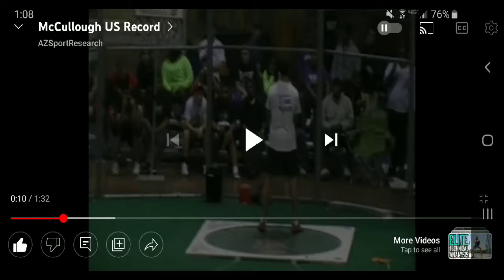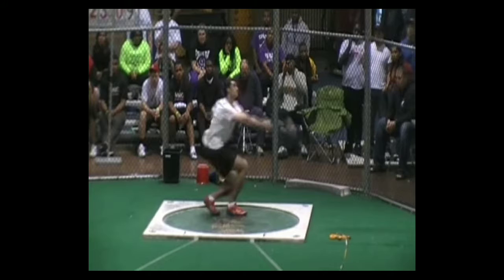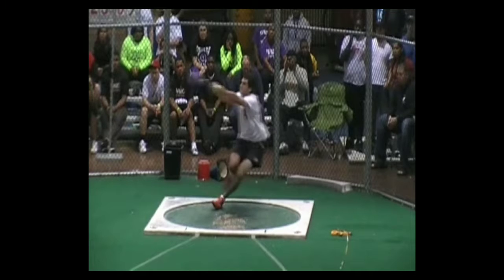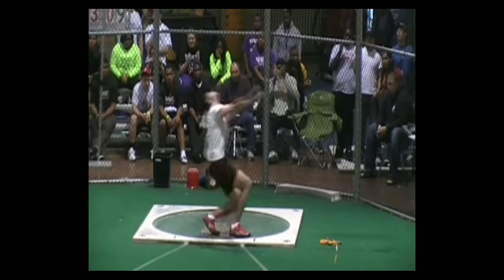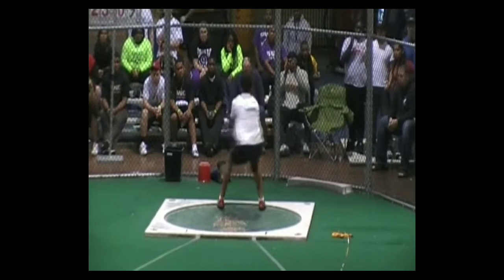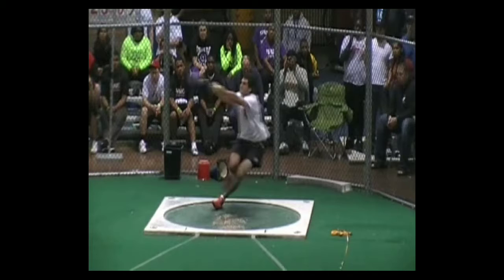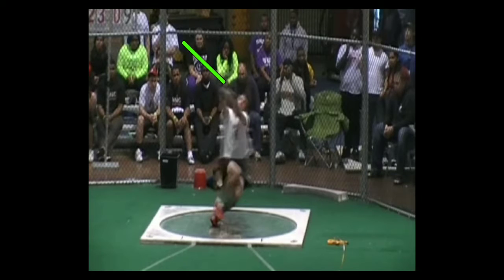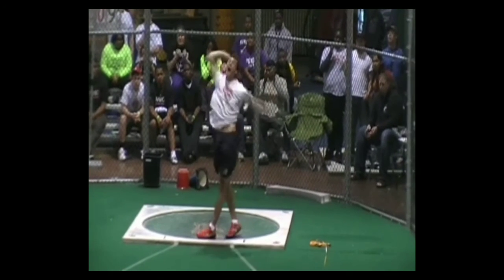The differences between weight and hammer throw.